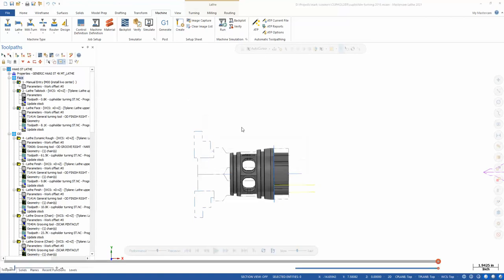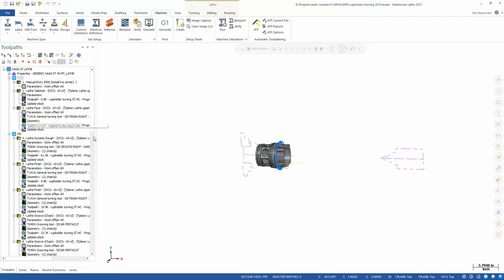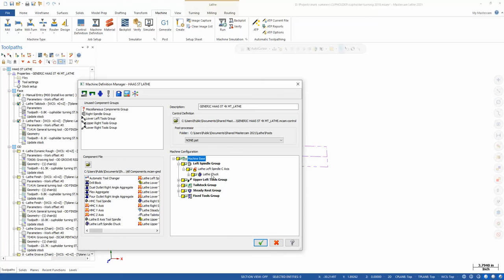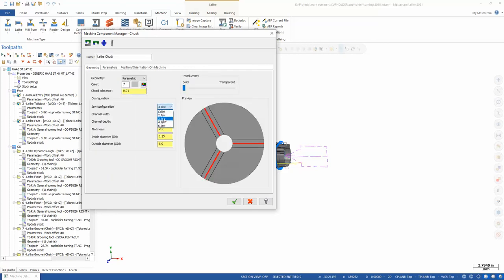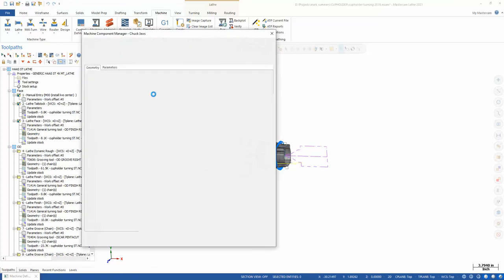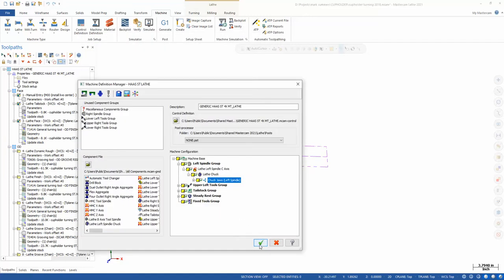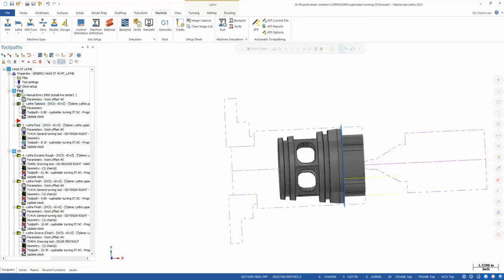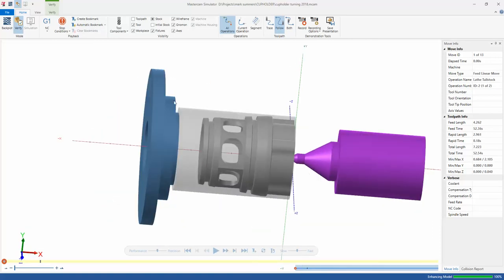Parametric & solid chuck lathe components in Mastercam 2021 standard lathe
Just talking through being able to use the new chuck functionality in Mastercam 2021. Supported but not very advantageous in Standard lathe.